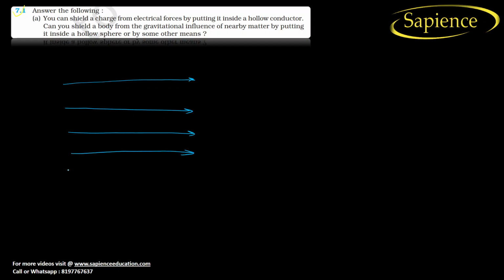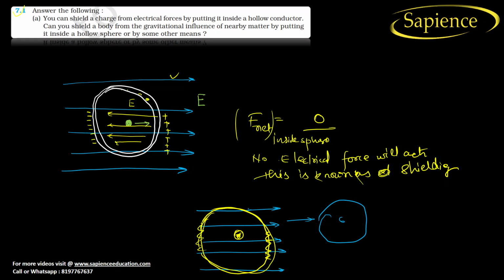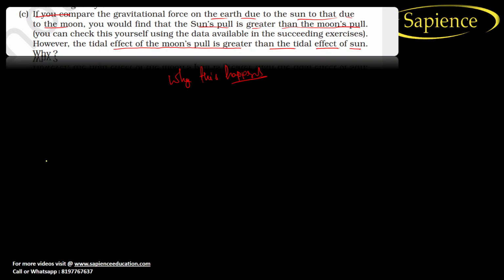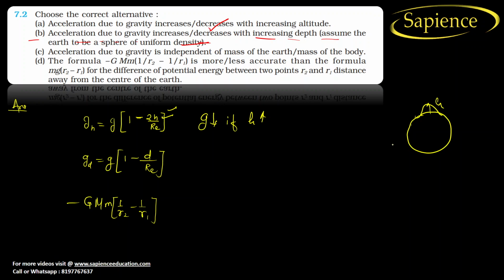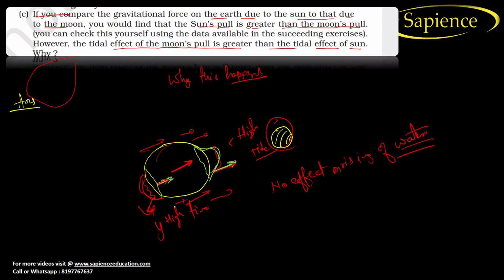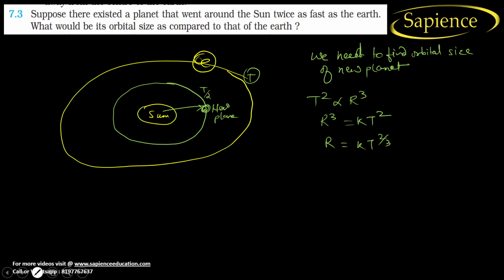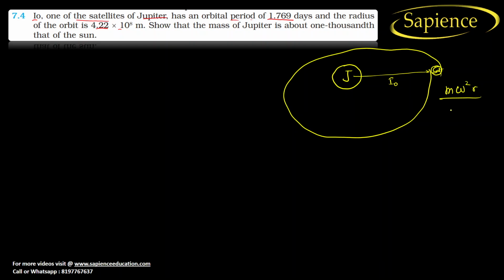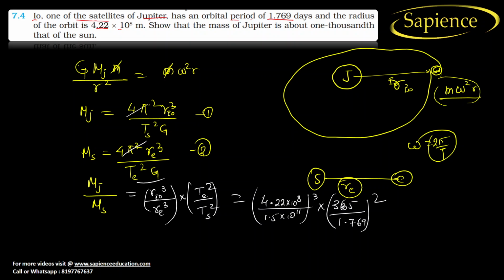NCERT Solutions of Class 11 Physics Part 1 | Gravitation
Description:
Welcome to the ultimate resource for Class 11 Physics students! Our comprehensive video series, "Mastering Class 11 Physics: System of particle and rotational motion ," is designed to help you excel in this fundamental subject. Whether you're struggling with the concepts or looking to enhance your understanding, these NCERT solutions videos are your key to success.

In this meticulously crafted series, we break down the complexities of System of particle and rotational motion in a way that's easy to understand and apply. Our expert instructors provide step-by-step solutions to all the exercises and questions from the NCERT textbook, ensuring that you grasp every concept thoroughly. From the basic principles to advanced problem-solving techniques, we've got you covered.

Key Features:

Comprehensive coverage of Class 11 Physics Work, Energy, and Power topics.
Clear and concise explanations for all NCERT exercises.
In-depth understanding of key concepts and formulas.
Practical examples and real-world applications.
Tips and tricks for effective problem-solving.
Join us on this exciting learning journey and unlock your full potential in Class 11 Physics.